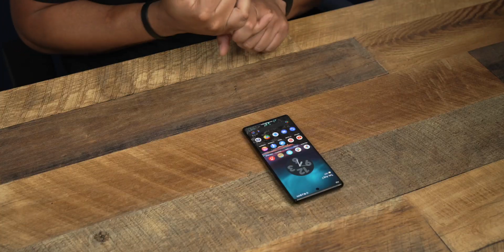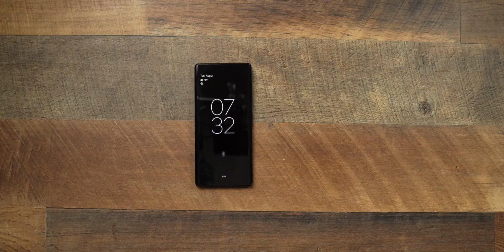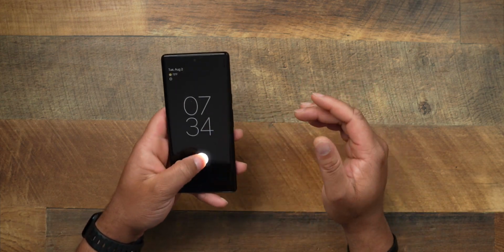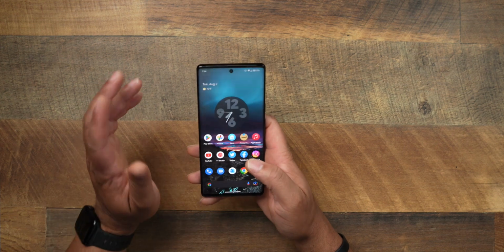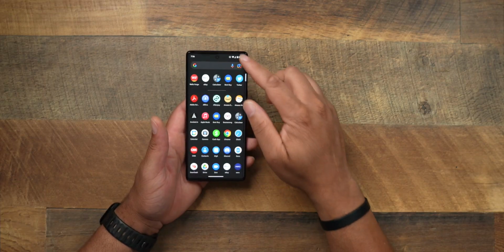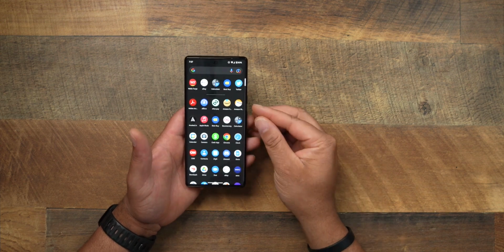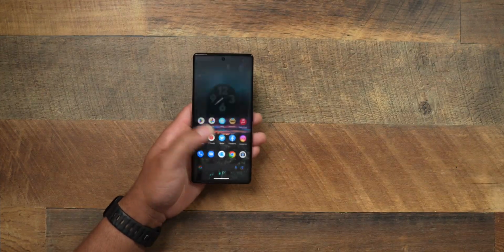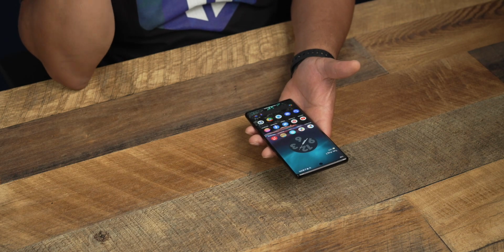Android 13 Beta Made My Pixel 6 Pro THE BEST ANDROID DEVICE!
The Pixel 6 Pro has had a rough road from when it first released to now being one of the most stable Android devices on the market. I decided to take it a step further and install Android 13 Beta on it and it has made the experience night and day difference and makes the Pixel 6 Pro my favorite current Android device!